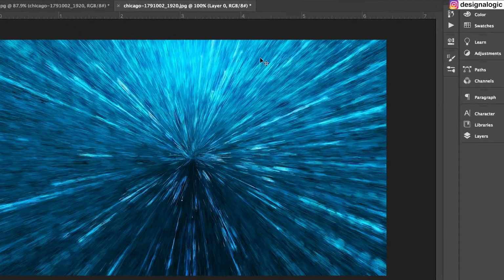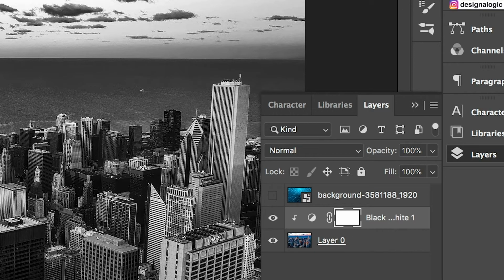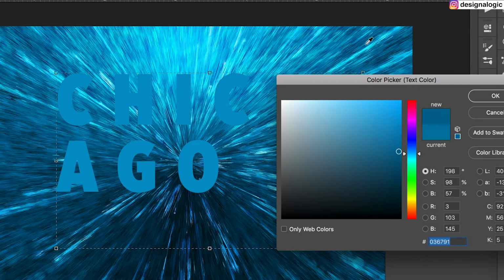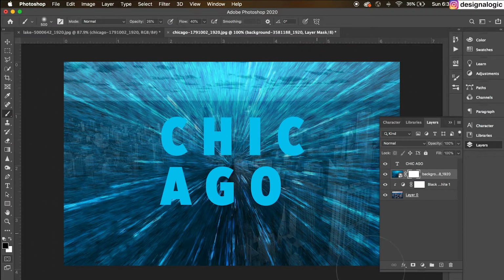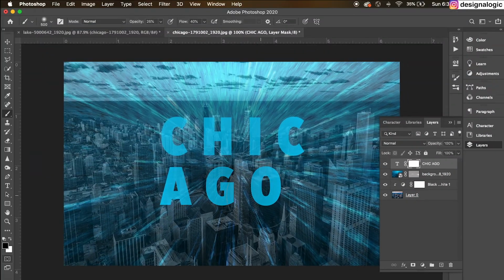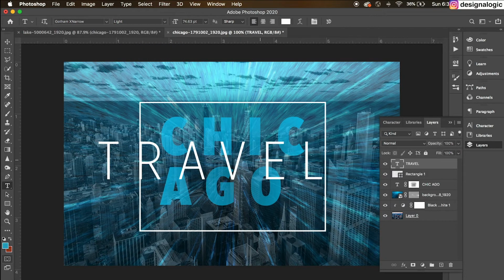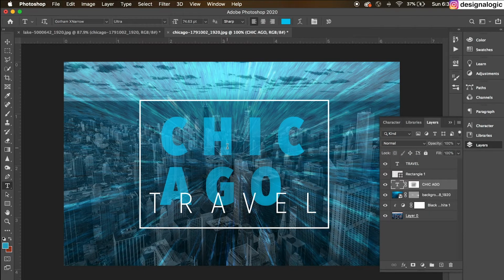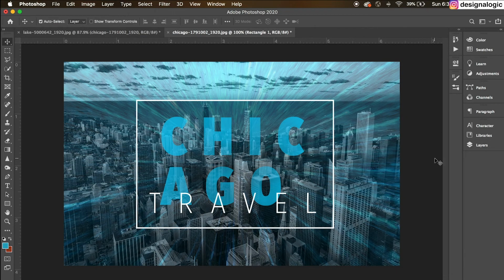Text and Image Masking in Photoshop - Create this look!